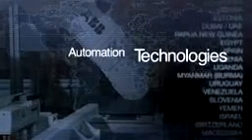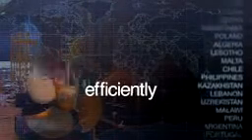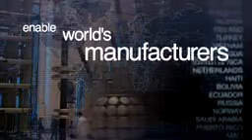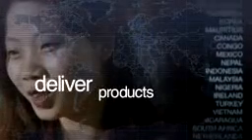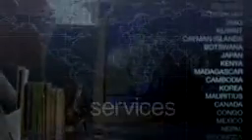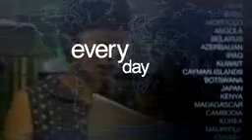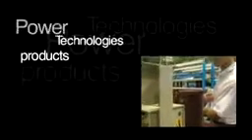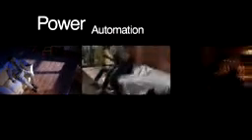ABB - Power Technology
Power and Productivity for a better world. ABB power technology touches every aspect of life all around the world.